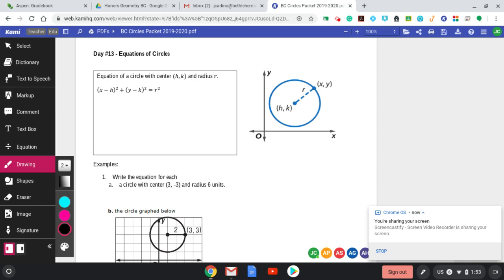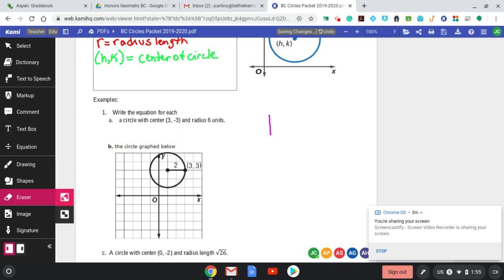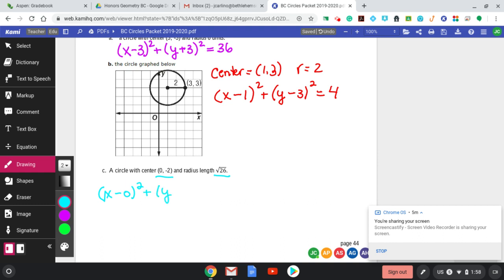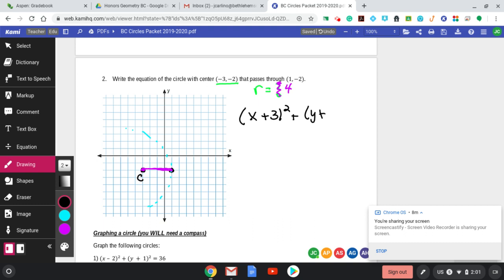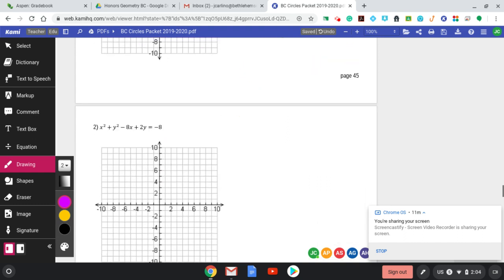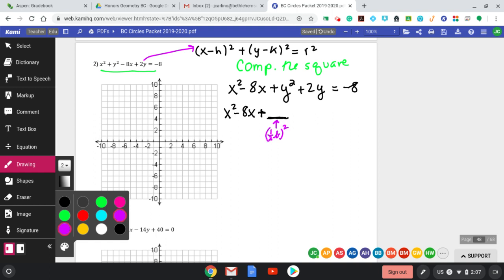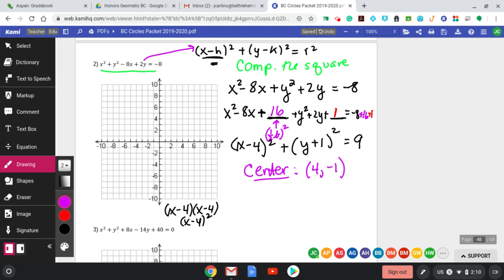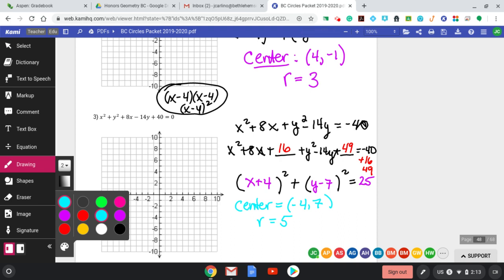Honors Geometry BC May 4th - Unit 10 - Day #13 Equations of Circles